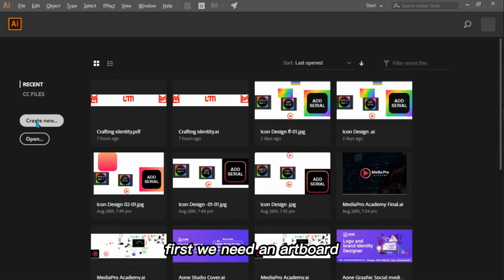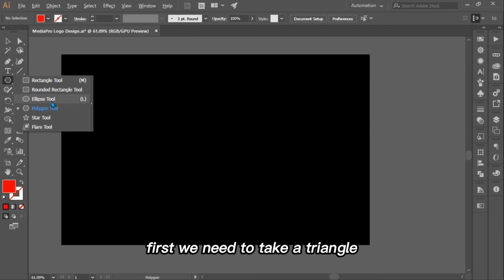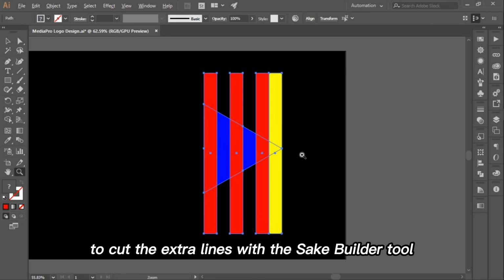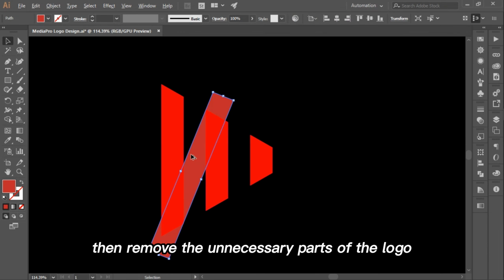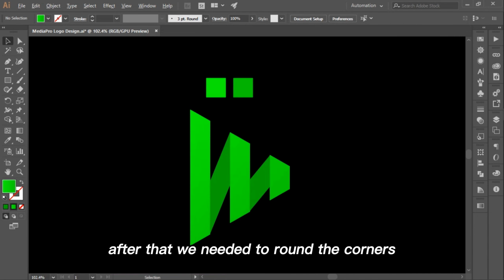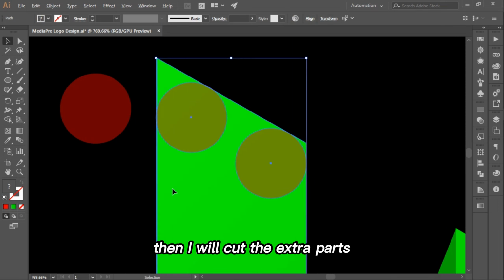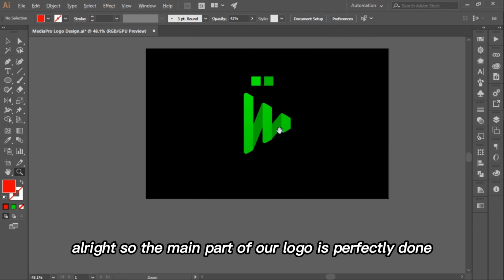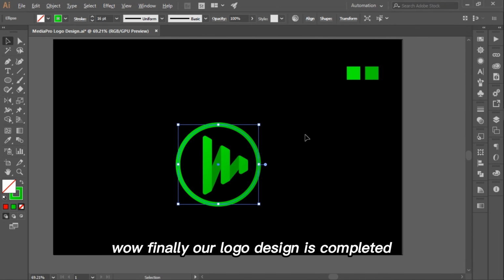Premium Quality || Modern and Minimalist Logo Design Process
❤️❤️Welcome To "Aone Studio"❤️❤️

💠We are a Digital Service Provider team that helps to grow your business by providing multiple digital services and long-term support.

We Provide
✔️Graphic Design Service
✔️Video Editing / Creation
✔️Digital Marketing Service

💠We believe in premium quality results, friendly service, and long-term support. At the end of work, We always try to keep a satisfied smile on our client's faces.